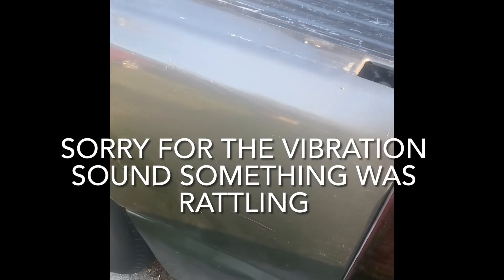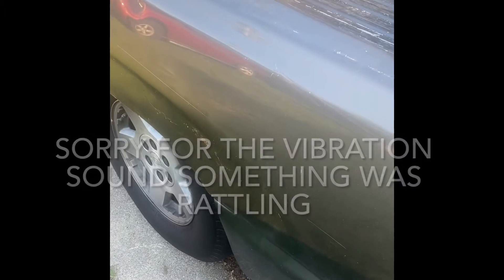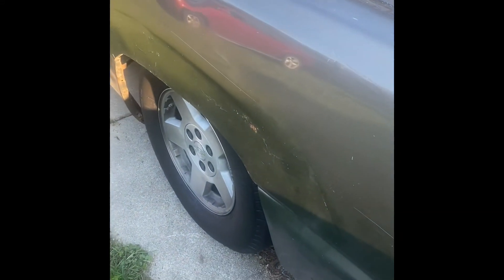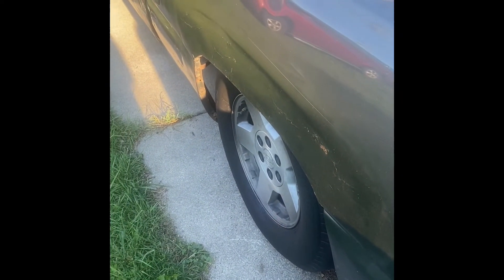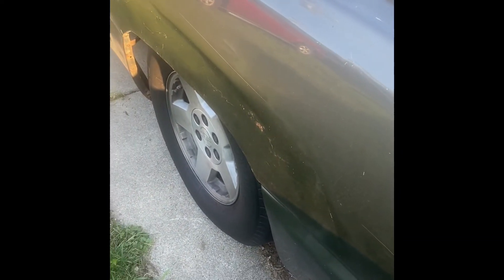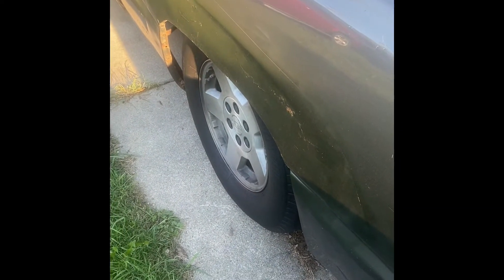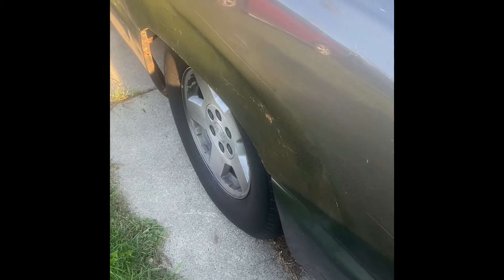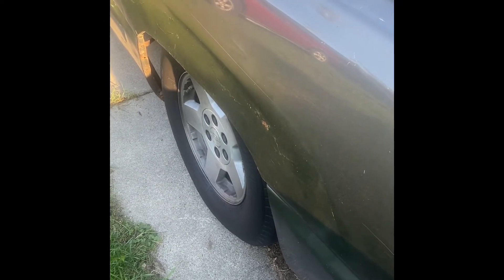True dual in/out flowmaster 40 series!!!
Built LS
Mild Stage 2 v2  btr cam
Long tube 1 7/8 (no cats)
No X or Y pipe
Dumping before axel